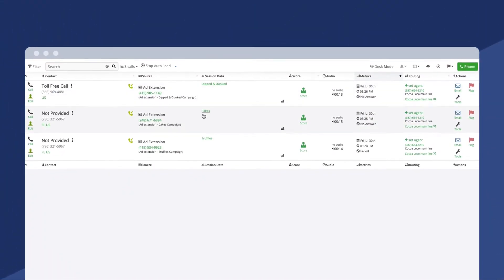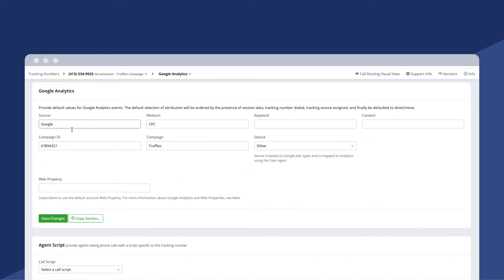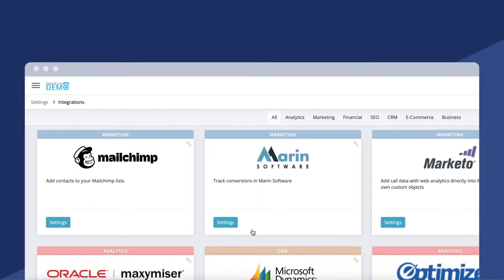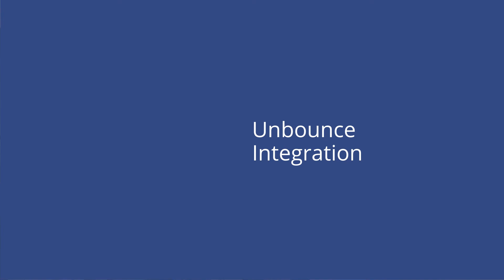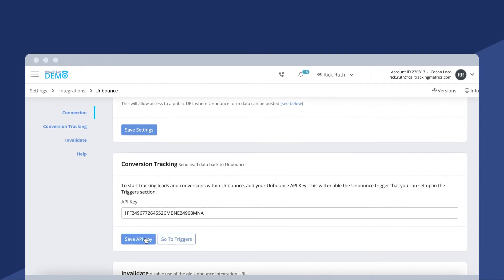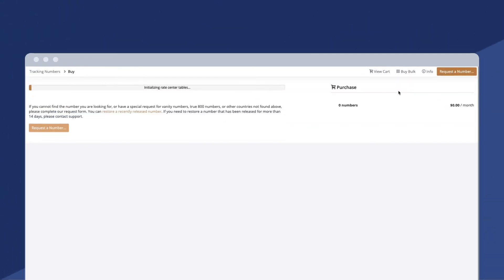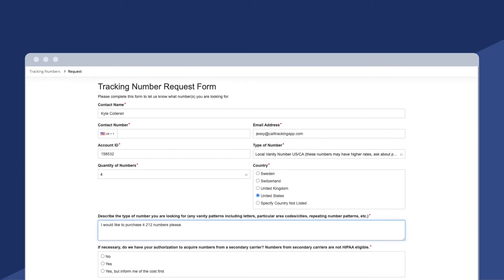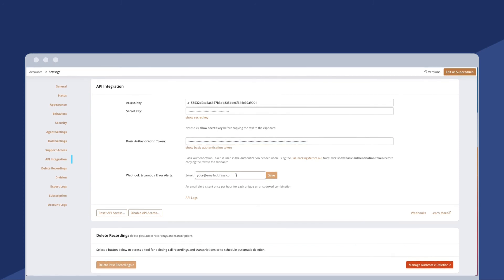Conversion Tracking for Google Ads Lead Form Extensions | CallTrackingMetrics Release Notes Oct 2021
CallTrackingMetrics regularly updates features and functionality. These changes are often driven by customer feedback and help our customers continue to scale with the platform. This month we are detailing new integrations with Google Ads lead form extensions and Unbounce. Plus updates to the CTM mobile app, 212 area code phone number availability, and more.

CallTrackingMetrics (CTM) is the only all-in-one call tracking and contact center  solution. More than 100,000 users around the globe trust CTM to manage communications for their marketing, sales, and service teams.

CallTrackingMetrics has also been recognized in Inc. Magazine’s 5000™ list of fastest-growing private companies and as a leader on G2 for inbound call tracking software, UCaaS, and CCaaS categories.